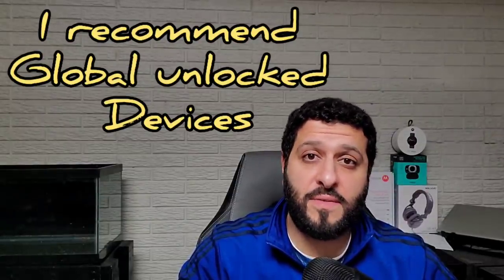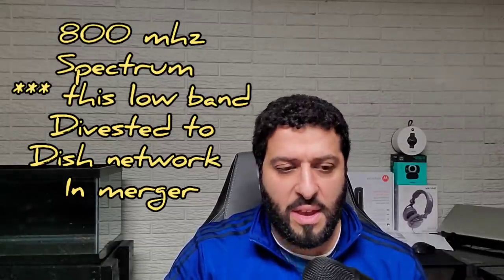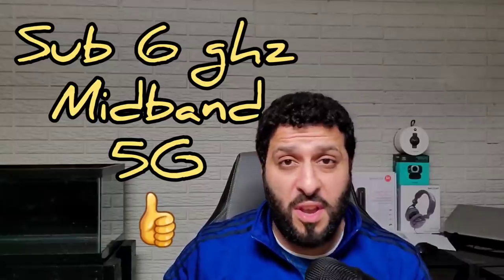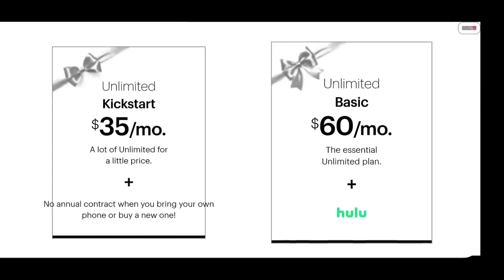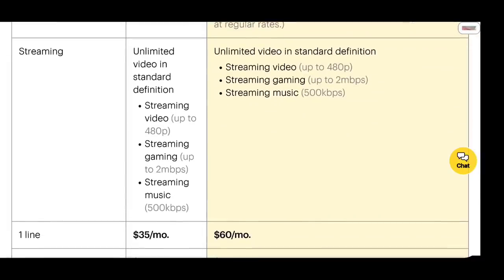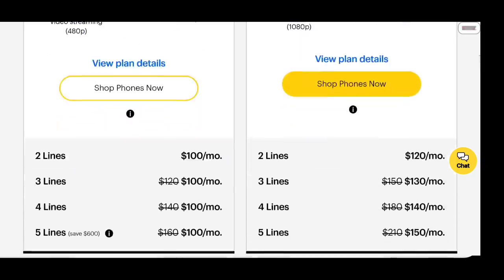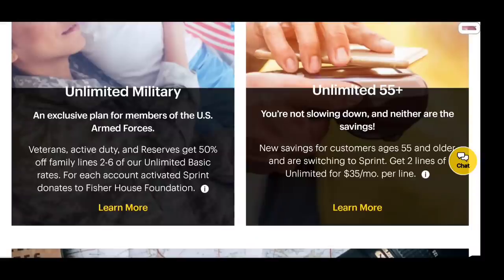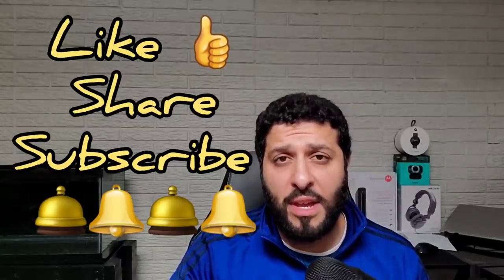Do NOT switch to Sprint...until you watch this video. | Sprint plans, pricing, network.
Connect with SMT and the SMT Nation on Discord and get in on the discussion: smt-nation on Discord;